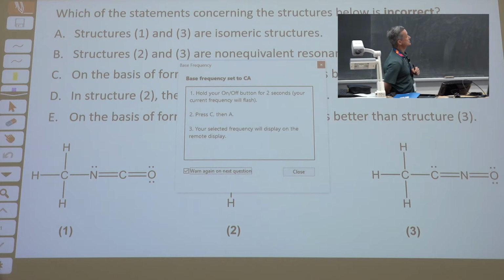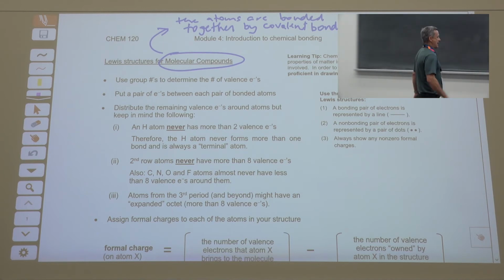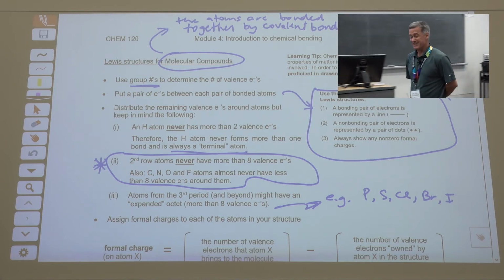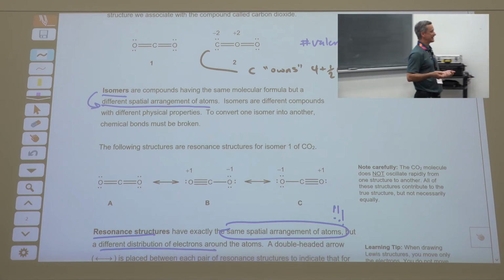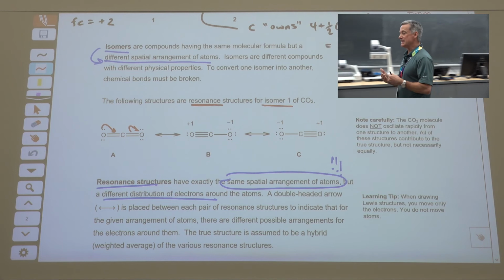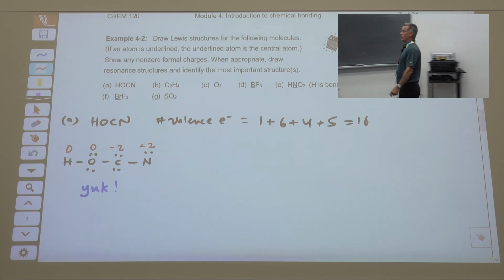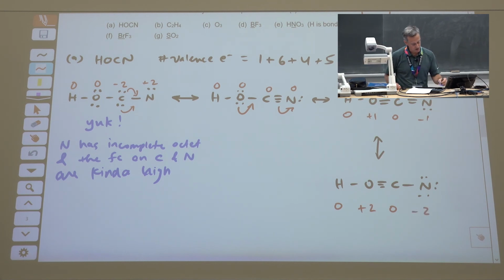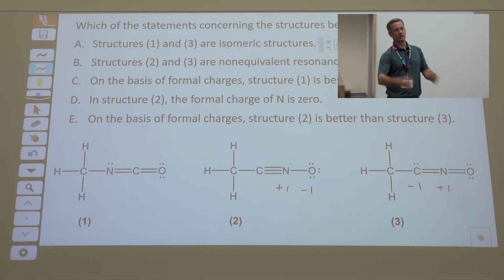Science 101 Day - Chemistry Lecture - July 11, 2018